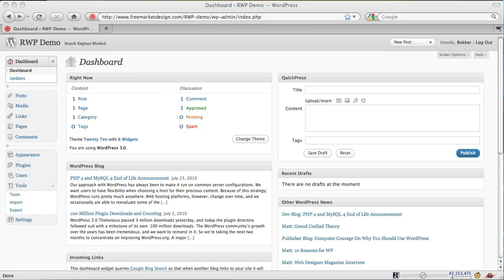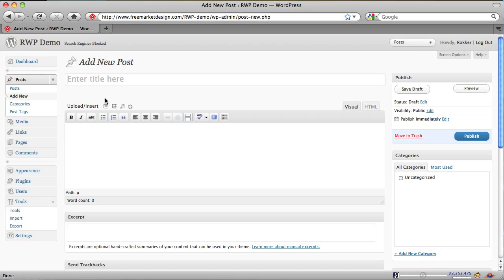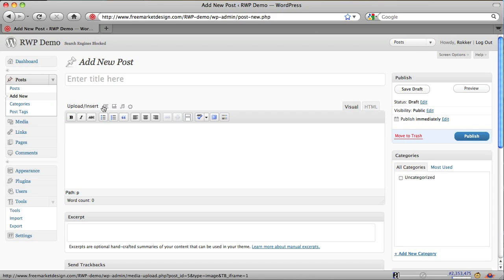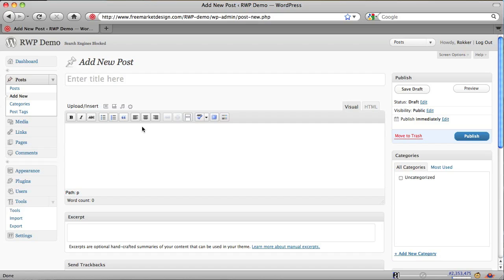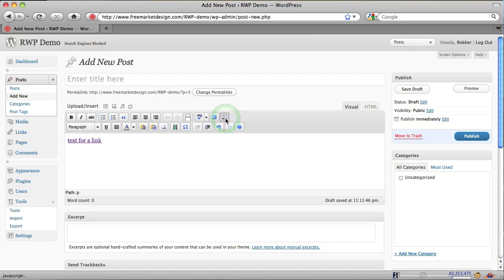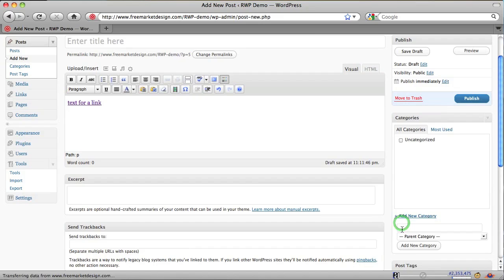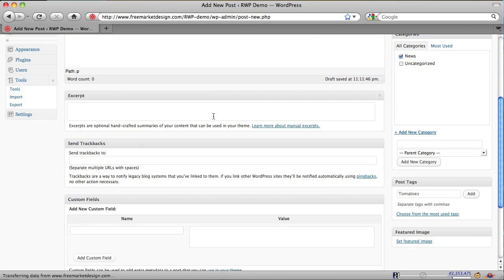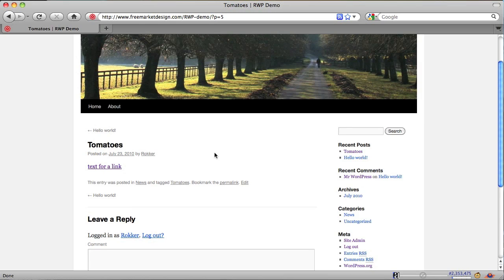Tutorial: Adding a Post to your Wordpress Blog (Basic)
- It's time to Rock Your Wordpress! This is the simplest version of the idea of adding a blog post. There are many more advanced features, but that isn't the purpose of this Wordpress Tutorial.

Anything new can be daunting. For some of you, Wordpress and blogging might be brand new. This video covers the basics of adding a new blog post to Wordpress. So go ahead use your Wordpress blog and tell the world what's o your mind.

Rock On!